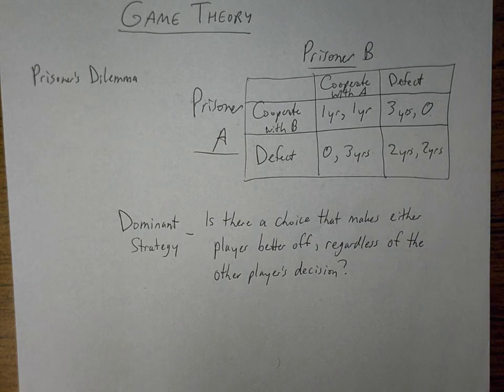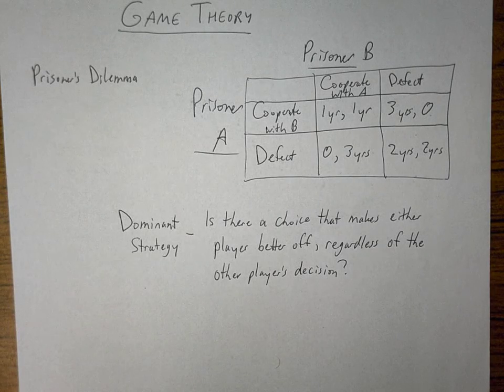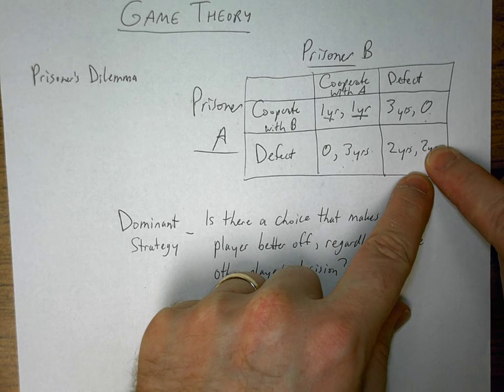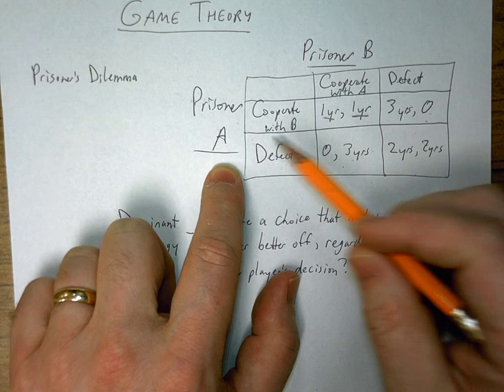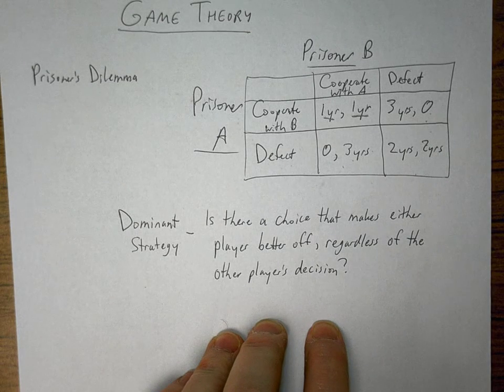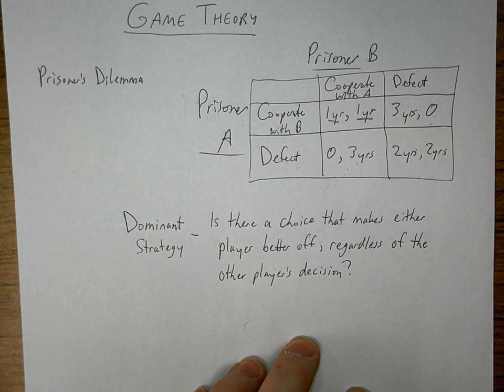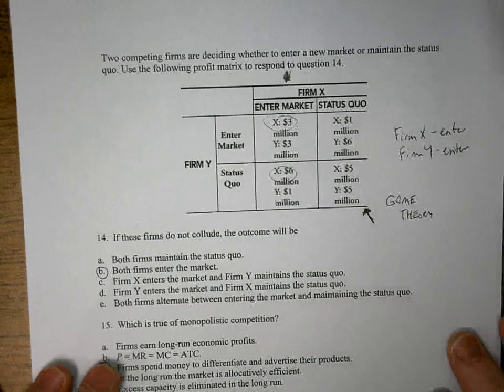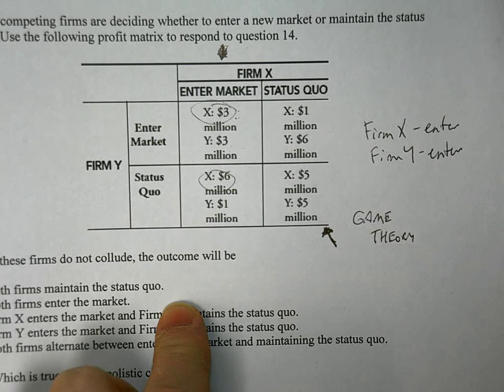Game Theory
Mr. Crane's AP Microeconomics Review Session -- May 4, 2016 (Game Theory)